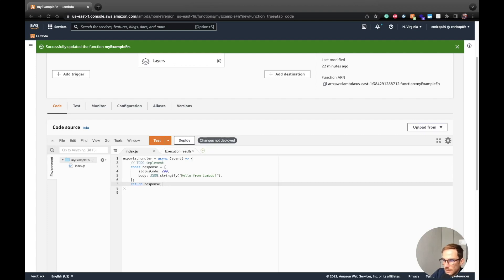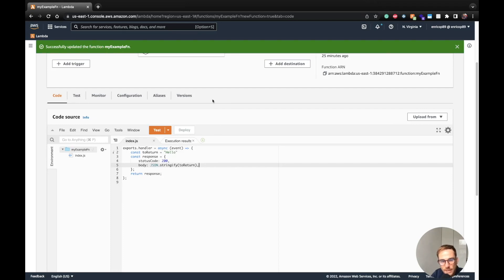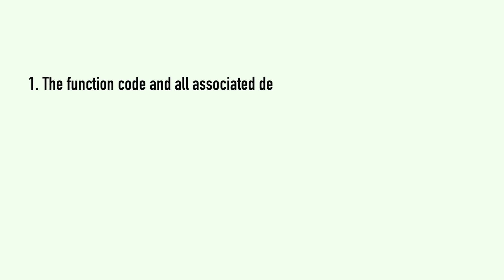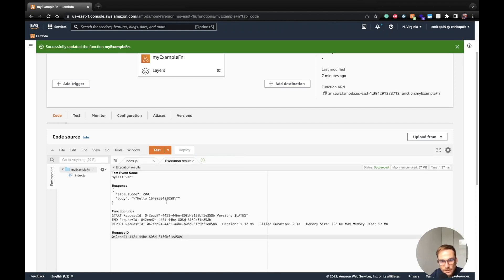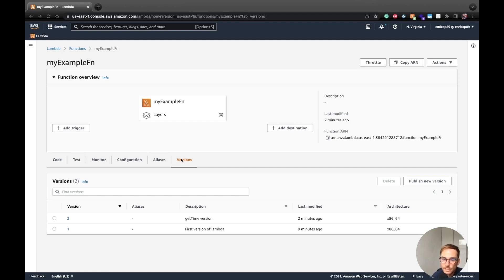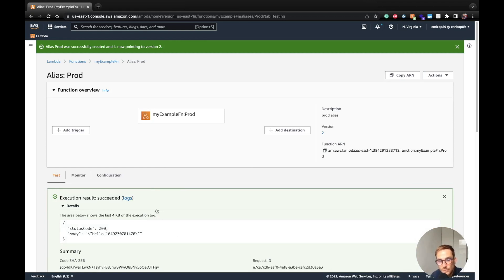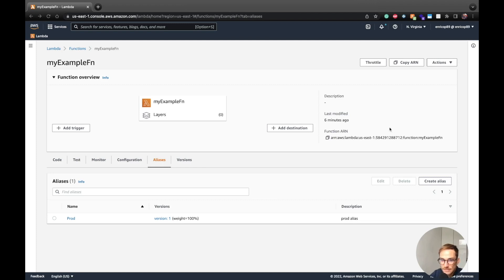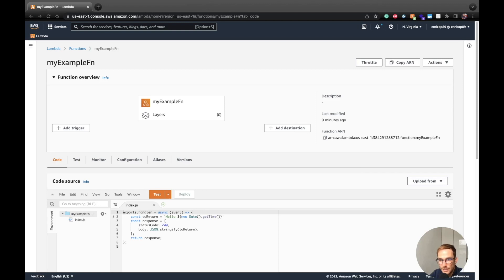AWS Lambda Versions and Aliases Explained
AWS Lambda versions and aliases are two concepts easily confused, in this video I explain how to use it and enable blue-green deployments.